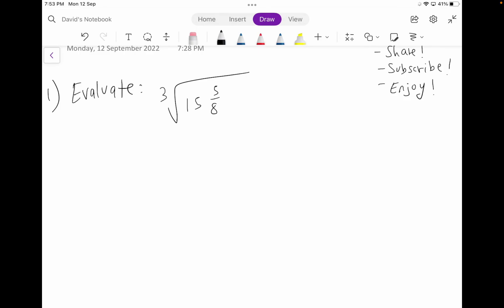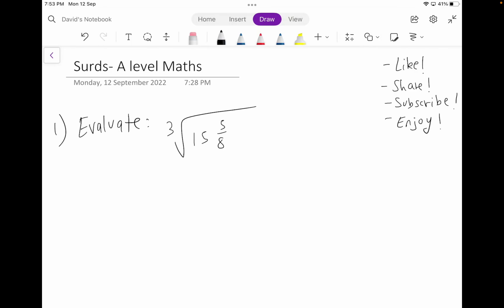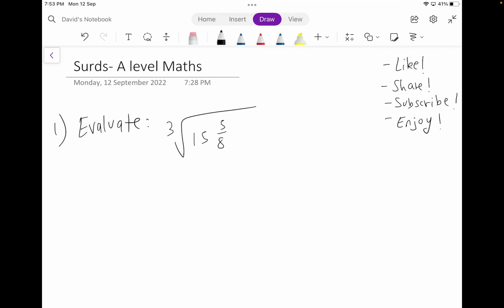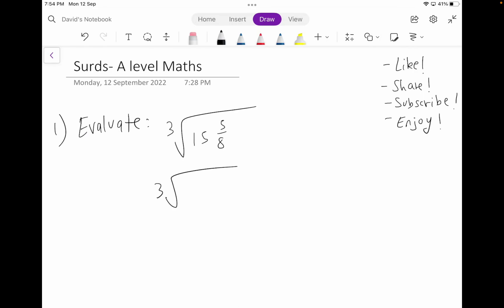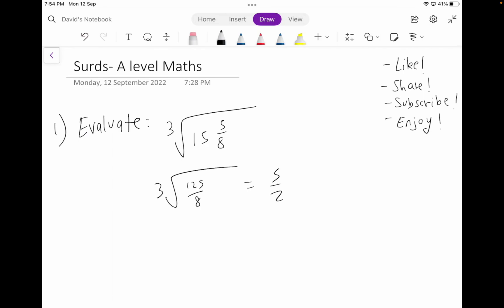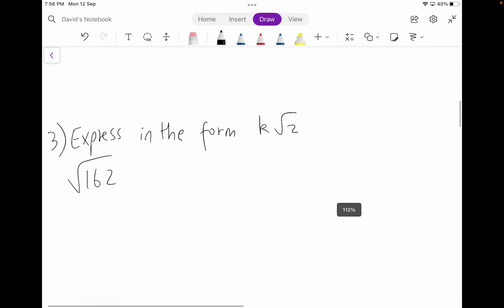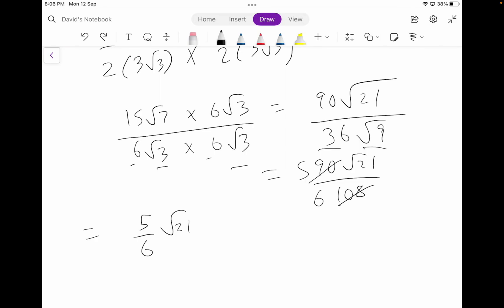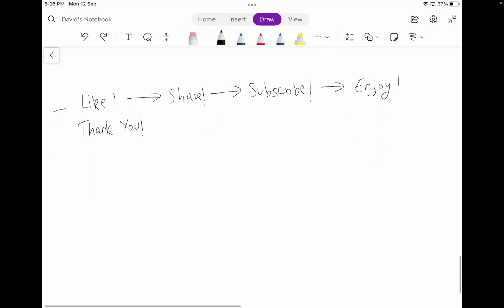A-level Maths Surds Hard Questions Walkthrough | Edexcel | Tips and Revision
Timecodes: (Awesome!-Enjoy!)
0:00 - Intro
0:44 - Question 1
2:08 - Question 2
3:34 - Question 3
4:51 - Question 4
6:33 - Question 5
8:25 - Bonus Question
13:17 - Ending (Thank you)

This video is a walkthrough in solving Hard A-level Maths questions related to Surds under 15min. Do comment on what your thoughts are on whether I should continue solving questions related to certain topics or solve some past papers. Otherwise just Enjoy the video and Stay Motivated!!